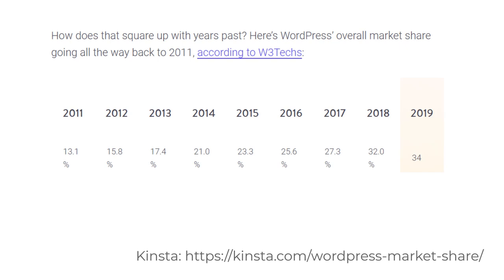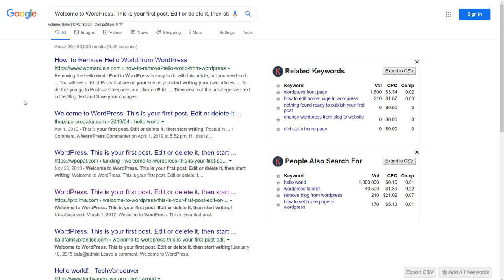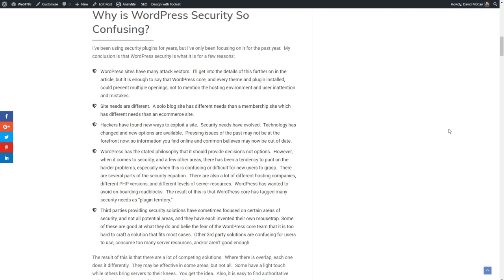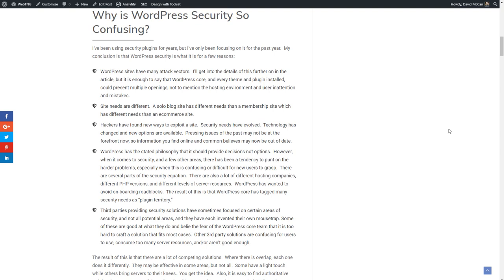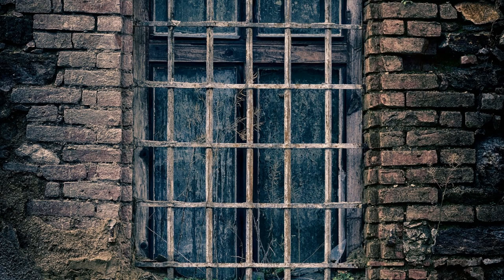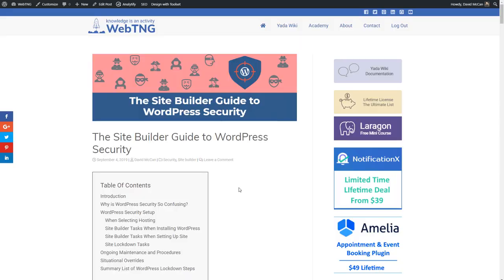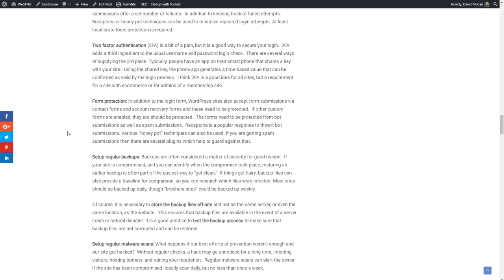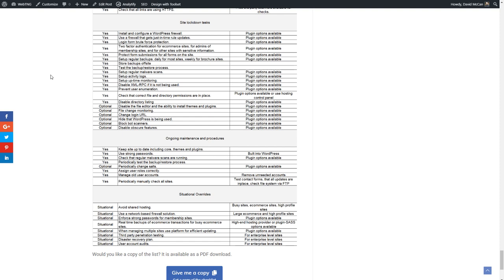Site Builders Guide to WordPress Security